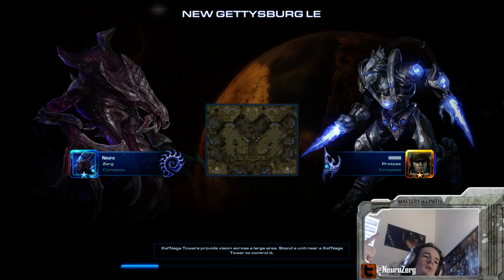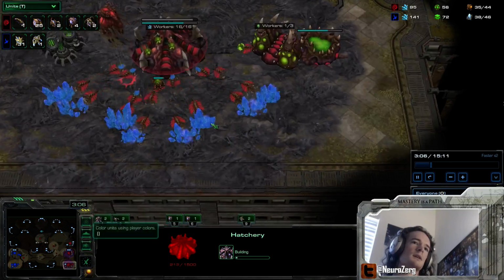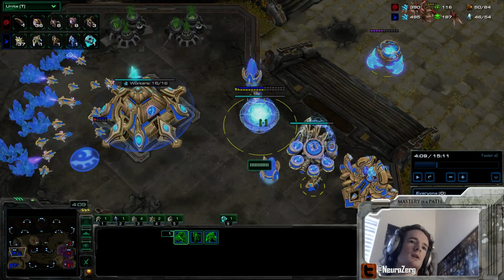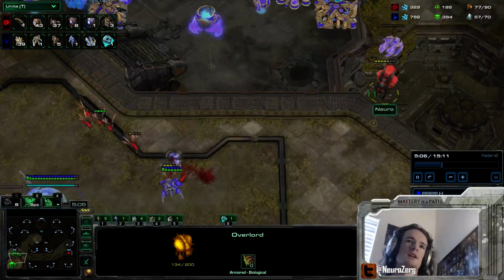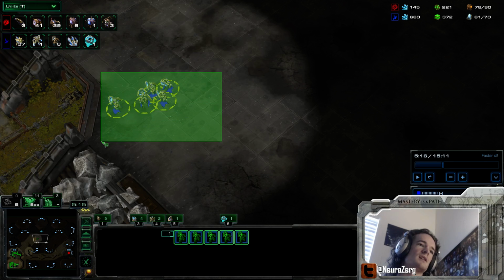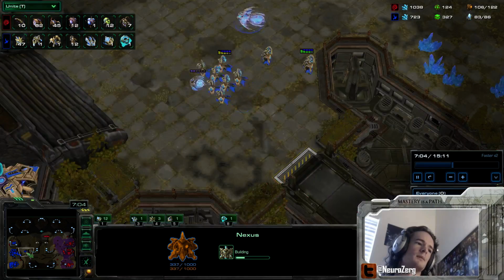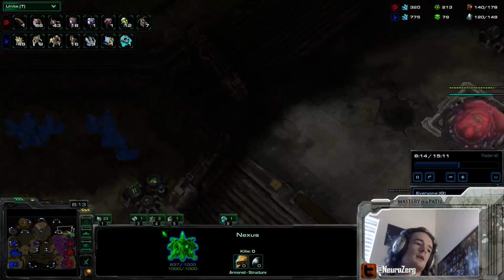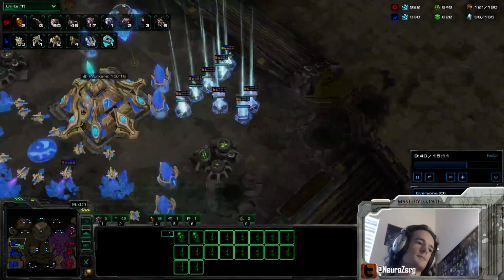ZvP Analysis: Controlling Tempo with Harassment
'Agitate him and ascertain the pattern of his movement.'